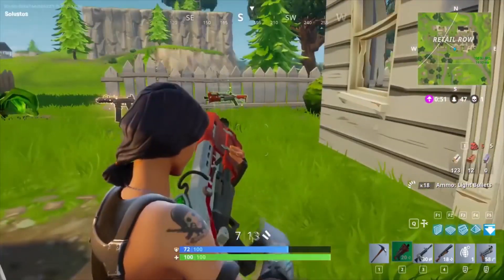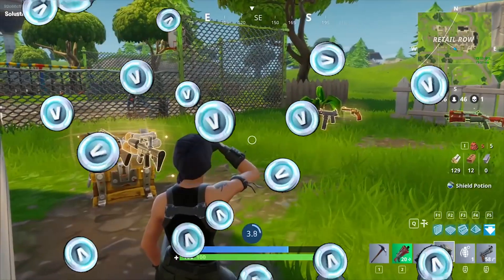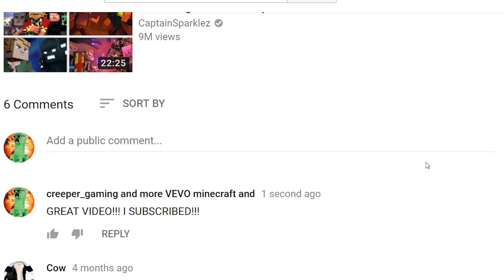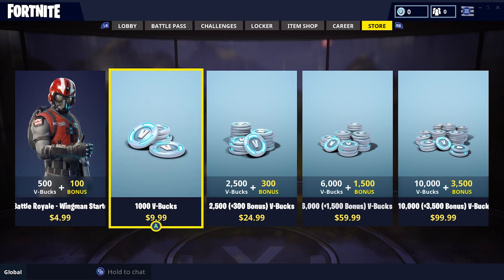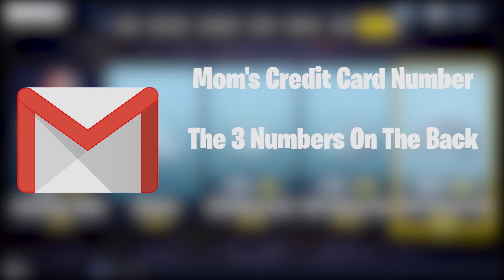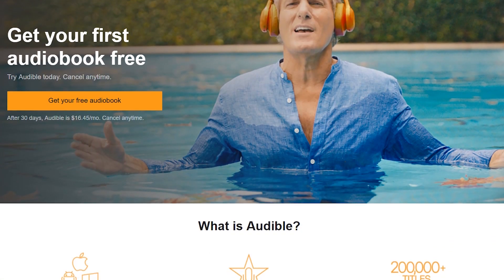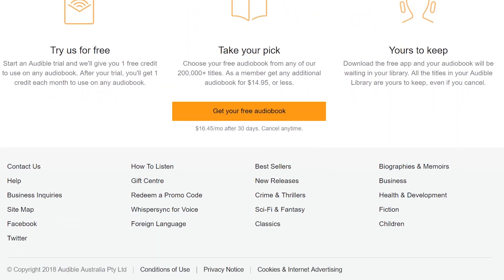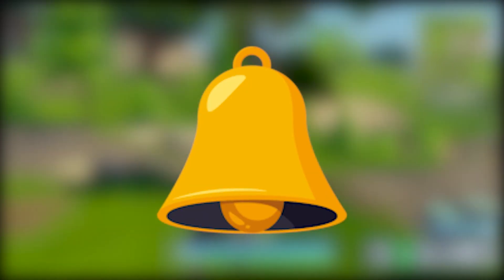HOW TO GET FREE V-BUCKS | Fortnite Chapter 2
In this video I will show you how to get FREE V-bucks in Fortnite! This method will easily get you over 10,000 V-bucks!!!